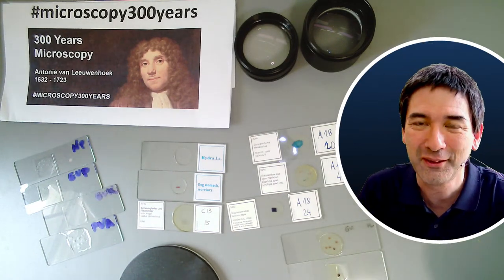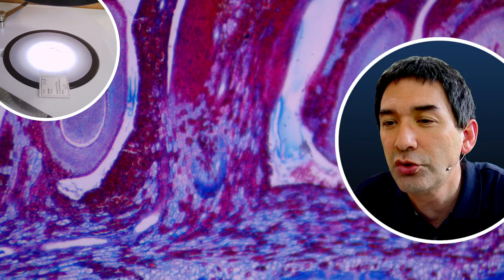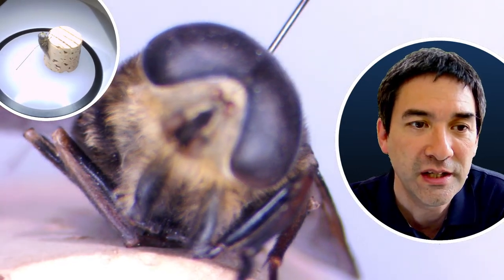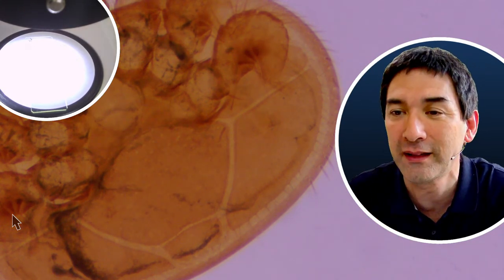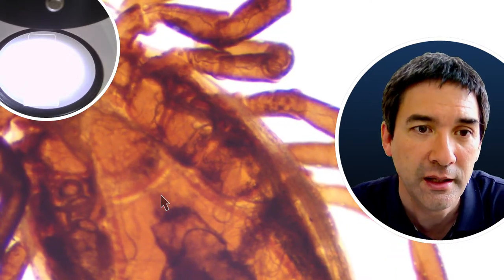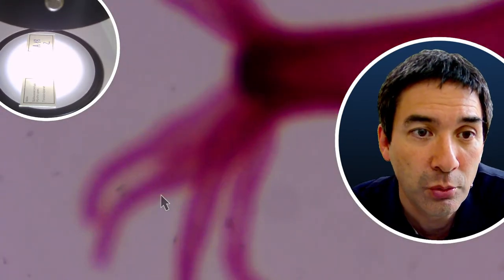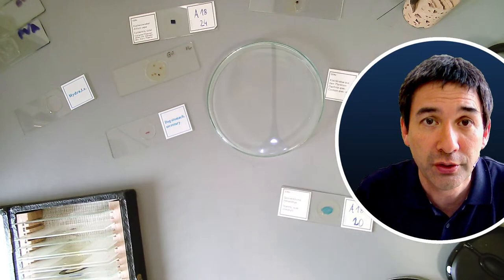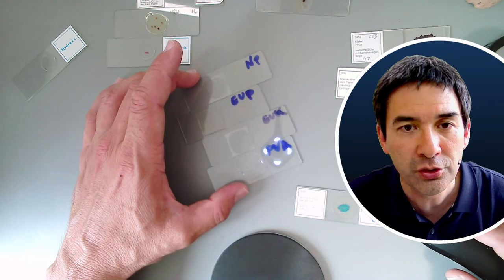Can you observe microscope slides under a STEREOMICROSCOPE?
Microscope slides are generally used for compound microscopes and putting them under a stereo microscope is a non-intended use. But how well can you observe them using stereo microscopes? A comparison.

SW150 (introductory microscope)
Slides, Cover Glasses